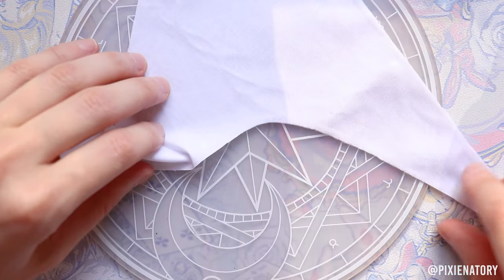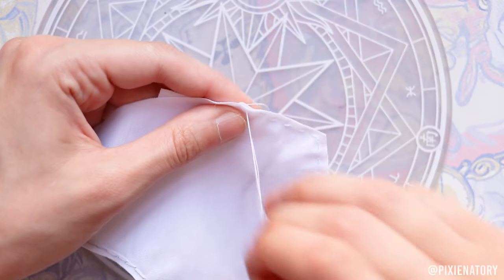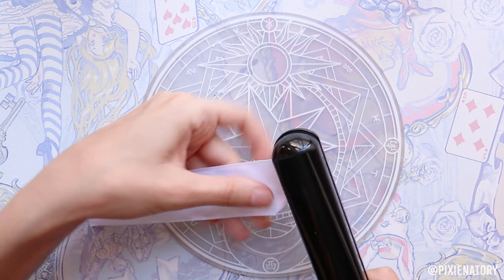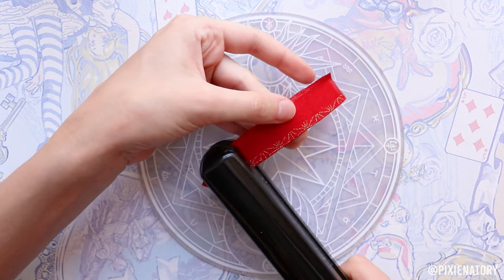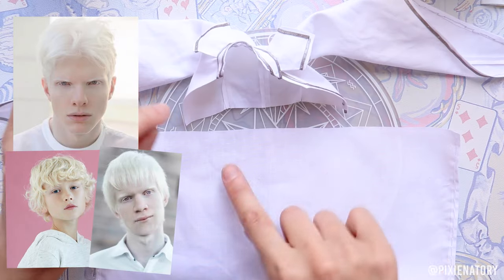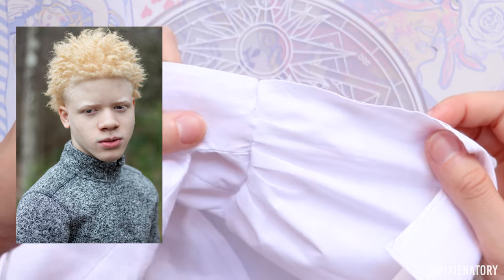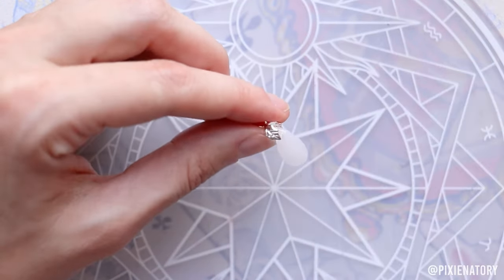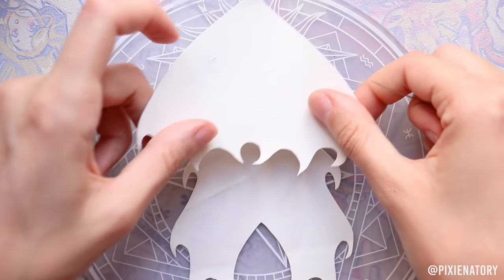ALBINO PEACOCK 🤍 | BTS custom doll repaint | PIXIENATORY